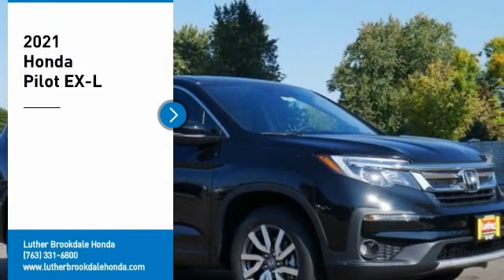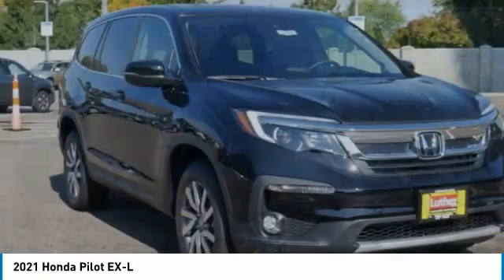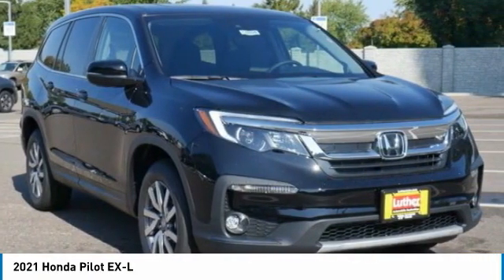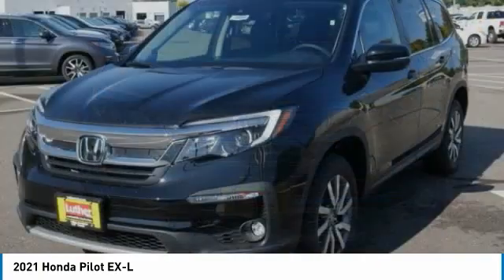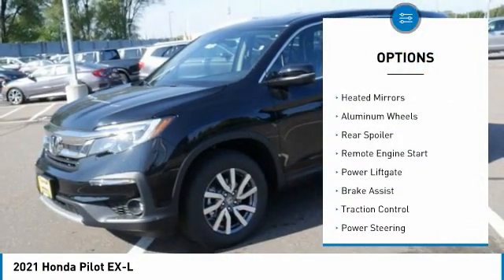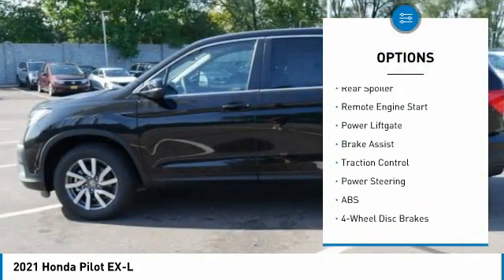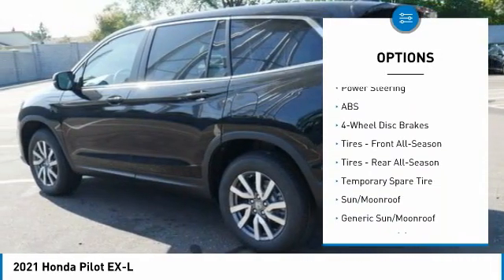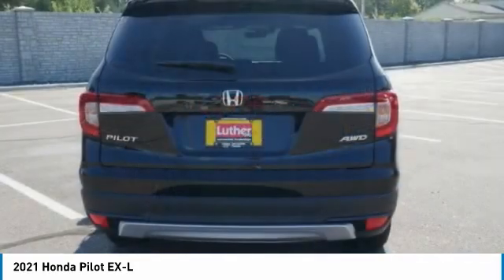2021 Honda Pilot Brooklyn Center,Maple Grove,Plymouth,Minneapolis 210190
2021 Honda Pilot EX-L

Moonroof, Heated Leather Seats, Third Row Seat, Apple CarPlay, AWD, Aluminum Wheels, Blind Spot Monitor, Cross-Traffic Alert. EPA 26 MPG Hwy/19 MPG City! Crystal Black Pearl exterior and Black interior, EX-L trim. CLICK NOW!WHY BUY FROM US?Brookdale Honda has moved across Brooklyn Blvd. to our incredible new facility. You will find Minnesota's largest selection of Pre-Owned Honda's and well as the full line up of new Honda's. Need financing? We have a variety of financing terms available.